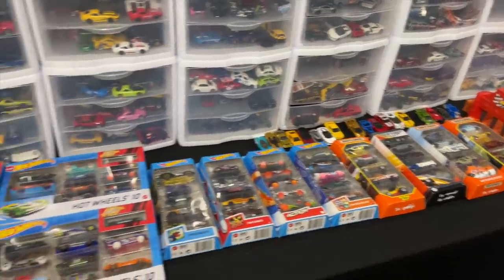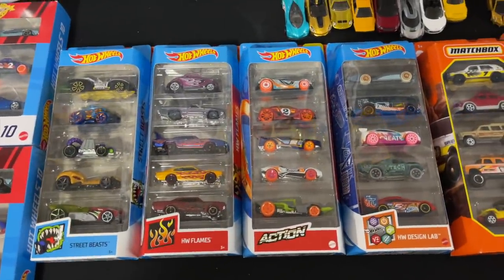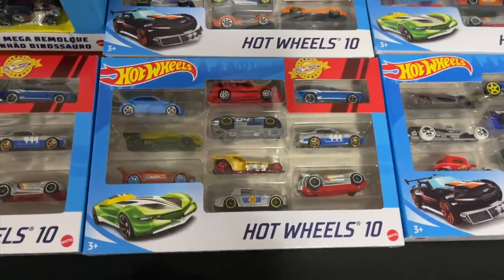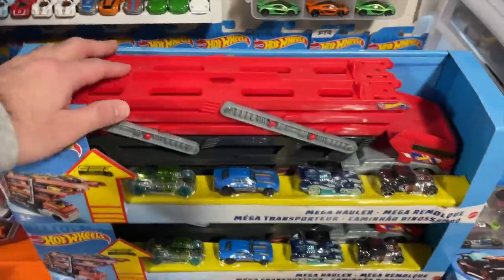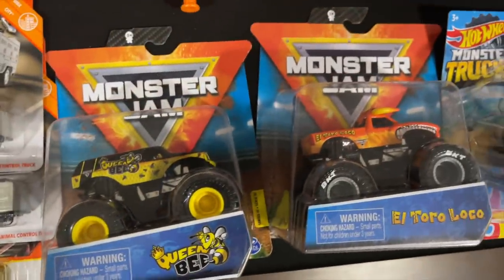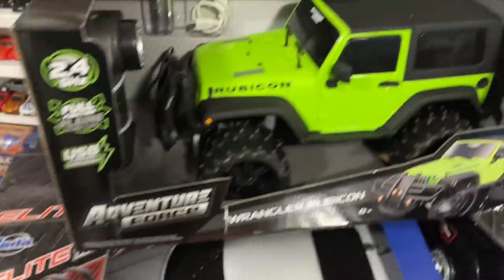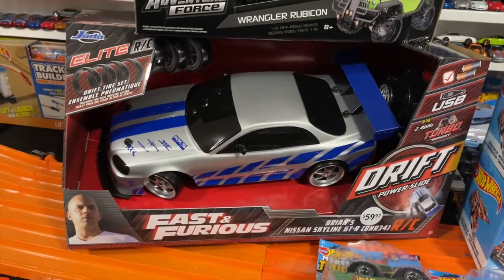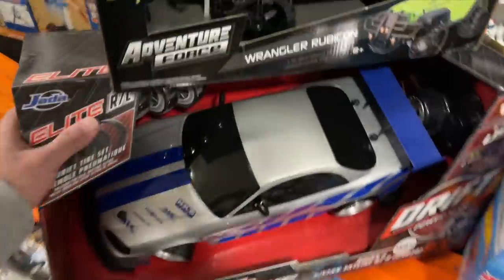My BIGGEST Hot Wheels Peg Hunting Video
I bought the most amount of Hot Wheels at one time that I ever have! (It's not what you think)